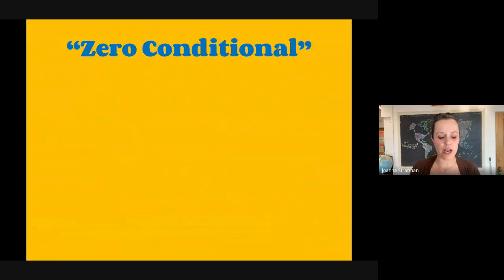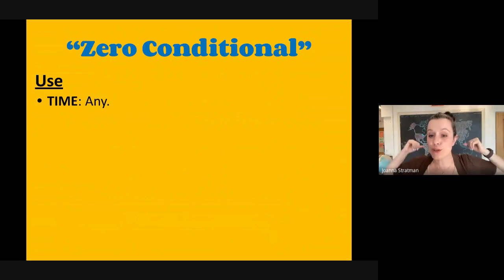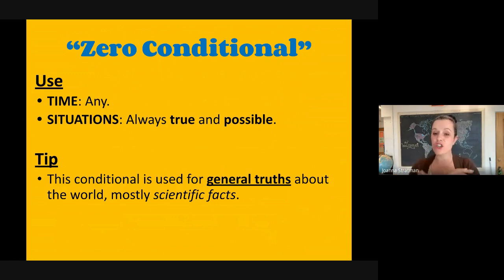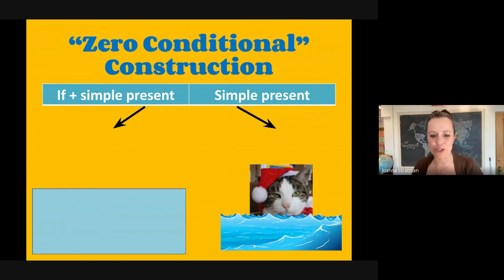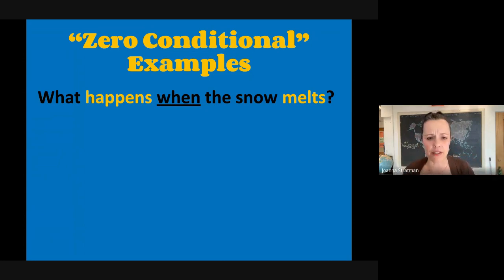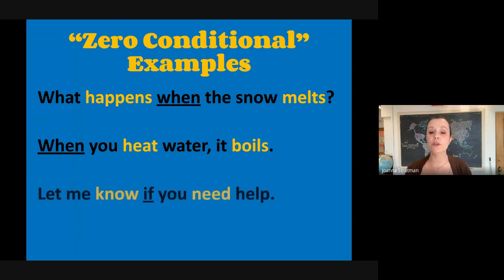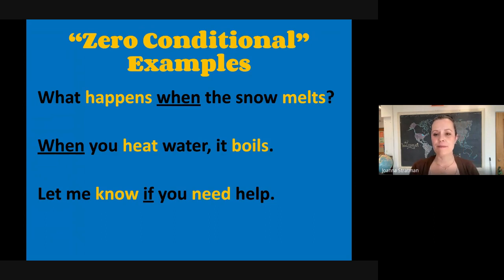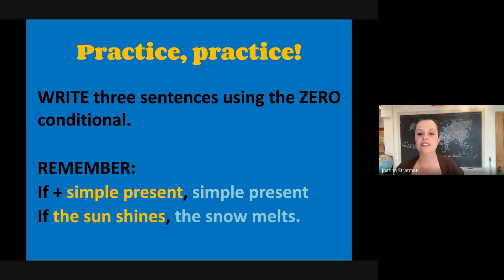ADVANCED CLASS: Zero Conditional (PART 2)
Watch this video to improve your skills with the ZERO CONDITIONAL. We will discuss the grammar, the meaning, and some examples of this conditional.